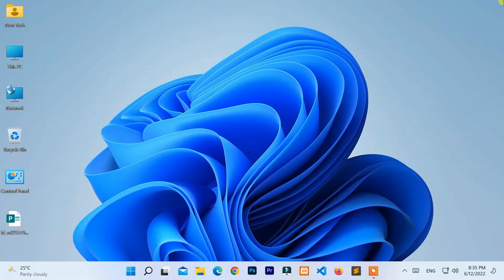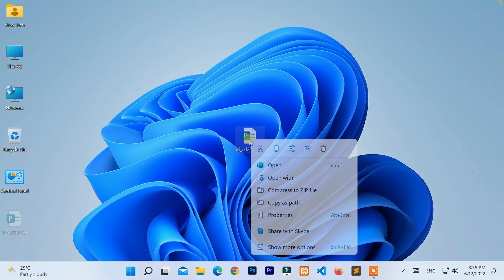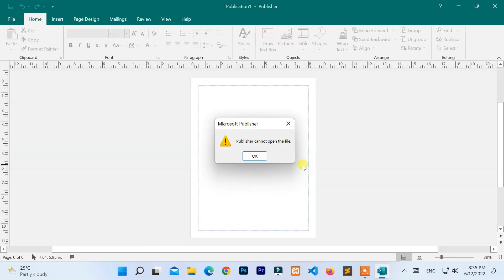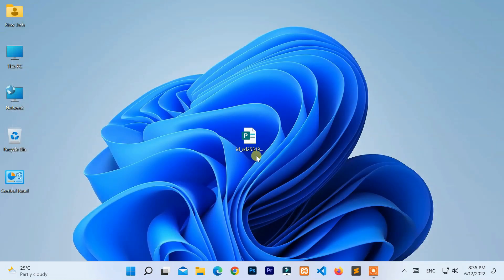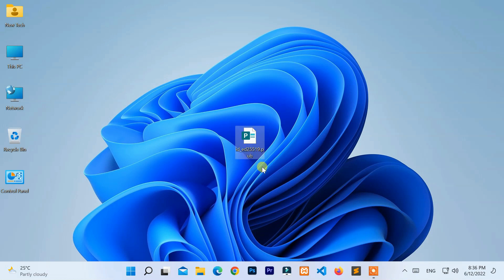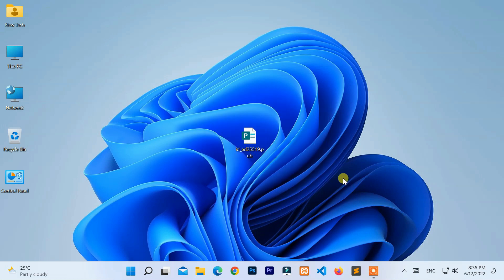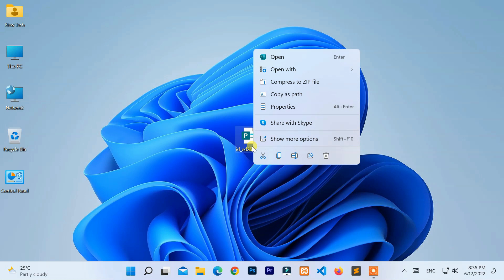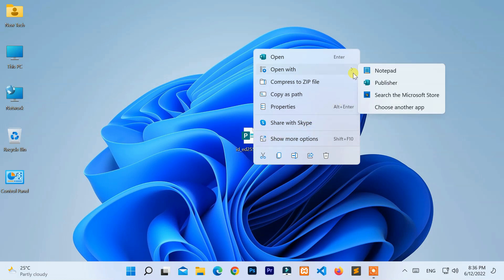FIX - Publisher cannot open the file | id_ed25519.pub file not working | ssh-keygen command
FIX - Publisher cannot open the file | Open .pub file | SSH key not working | ssh-keygen command | id_ed25519.pub file

In this video, you will learn about how to open .PUB extension file in Window 11. Also, you will learn to fix the error "Publisher cannot open the file" while opening SSH key.

Share the knowledge, experience, idea and skill you have.